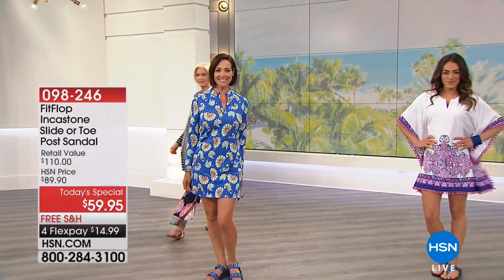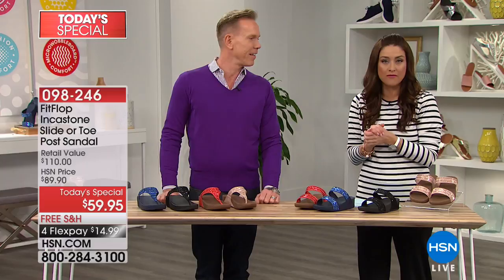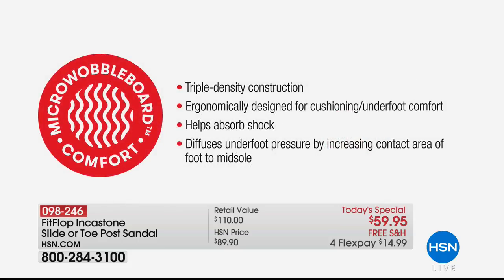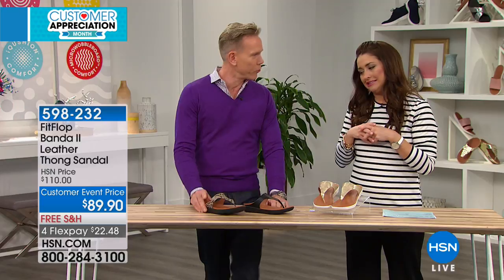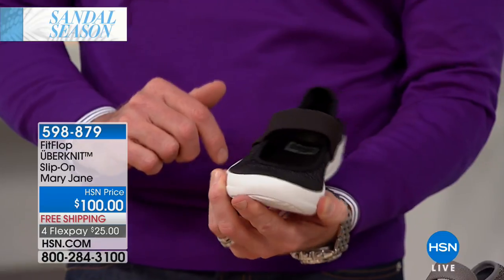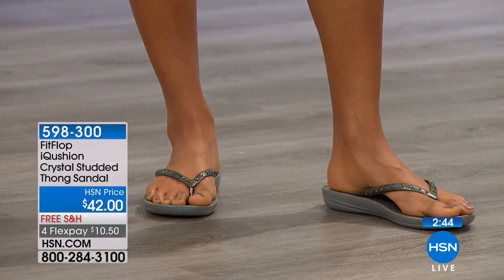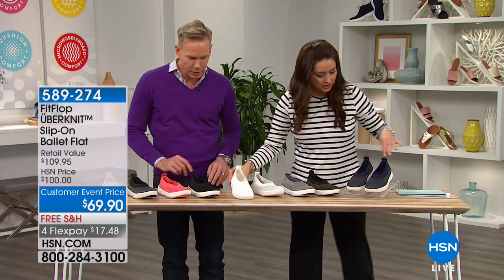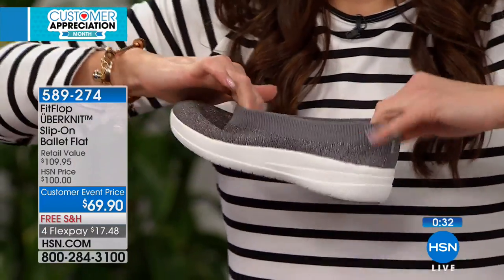HSN | FitFlop Footwear 04.06.2018 - 01 PM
Discover the unique biomechanical engineered triple density technology in a designer footwear brand. Each style is designed for cushioning and underfoot comfort to be worn anytime, anywhere.  The assortment is offered in a variety of sizes and colors